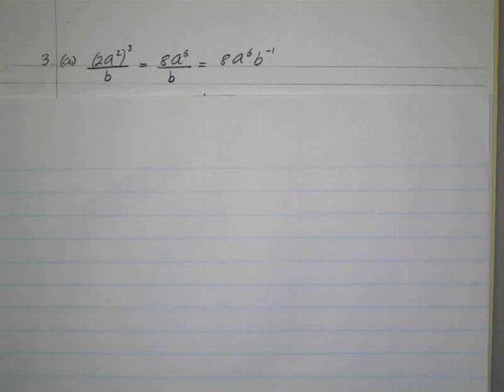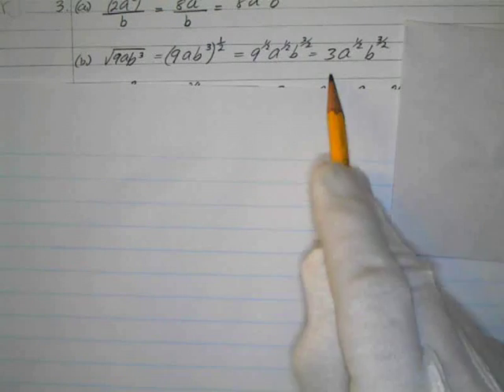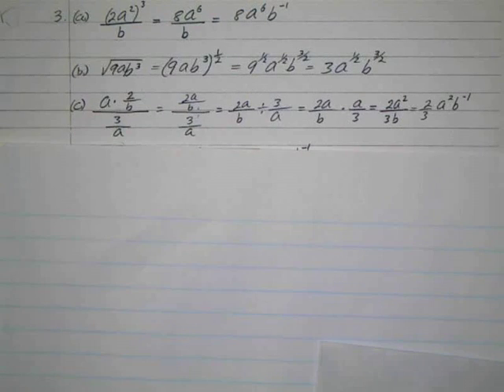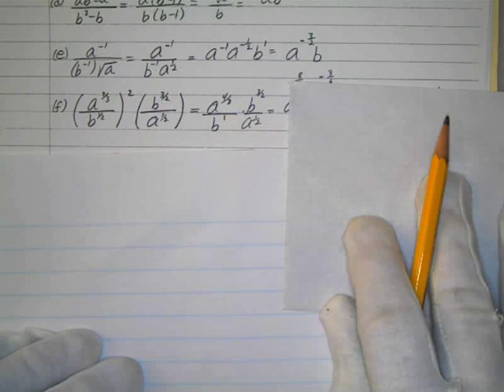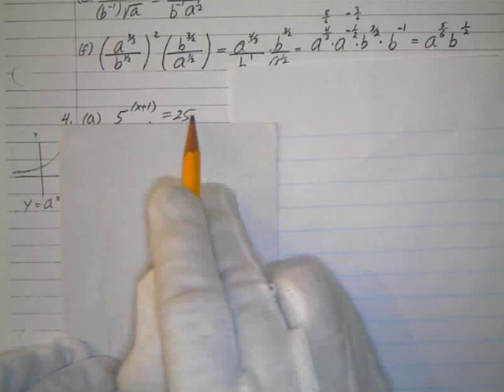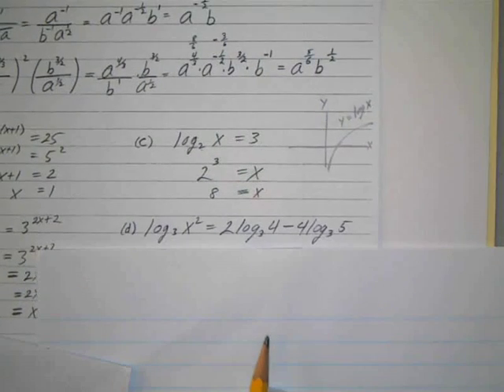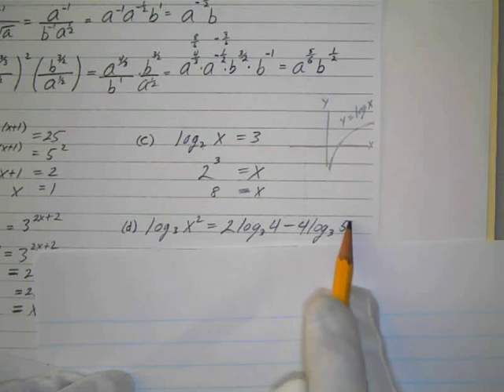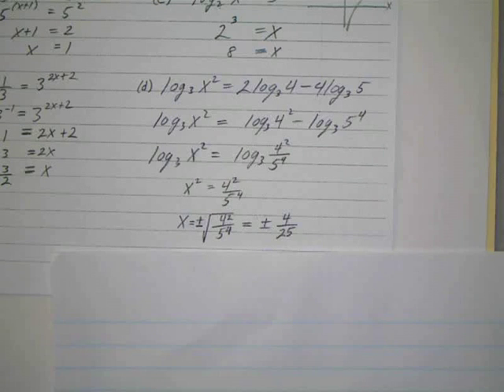Are You Ready for Calculus? #3,4